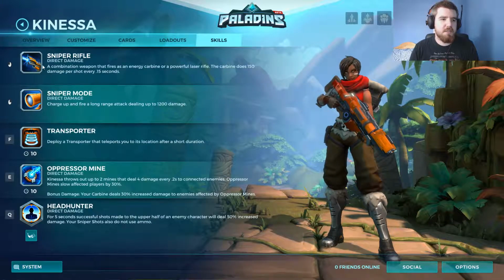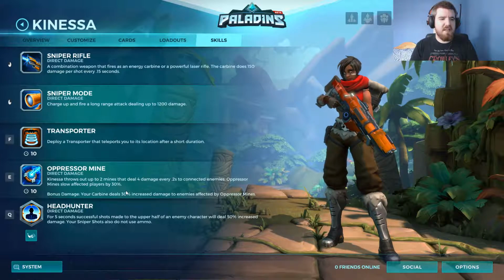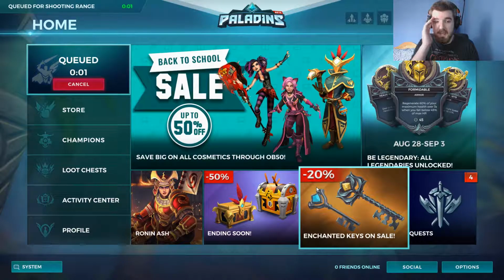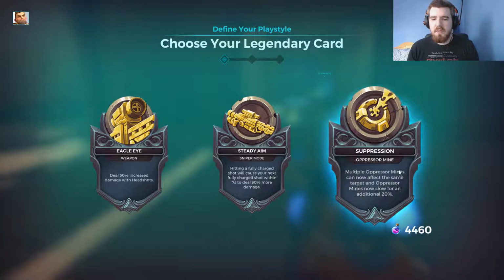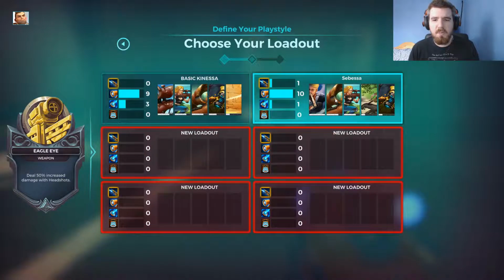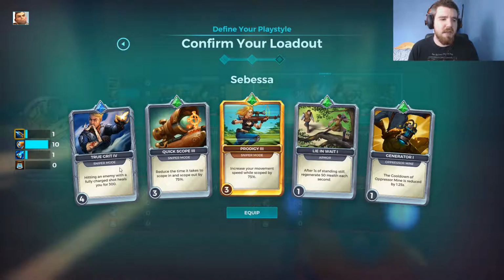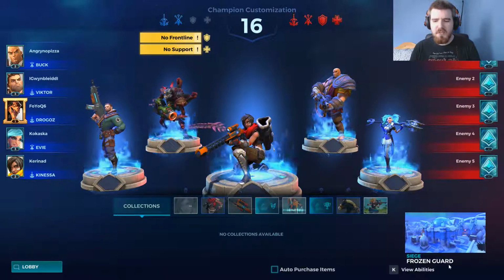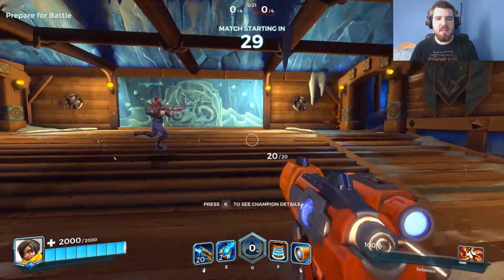Paladins 101 #16 - Kinessa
After enjoying sniping with Strix last week I thought we'd come back and take a look at the first sniper character in the game, Kinessa, to go over how she works and to kinda compare between her and the new guy.